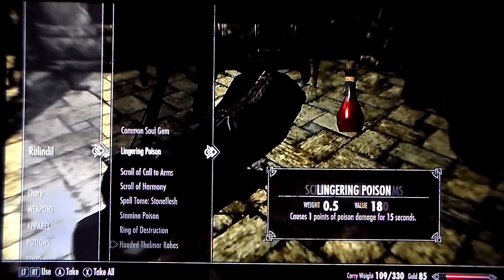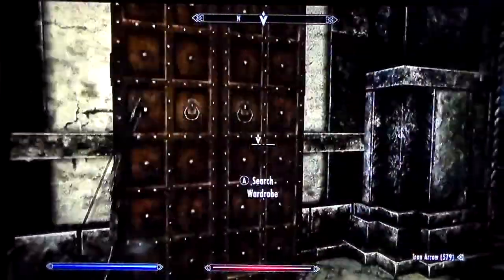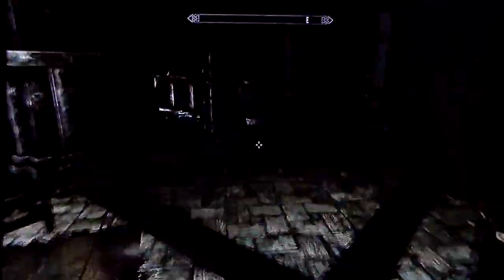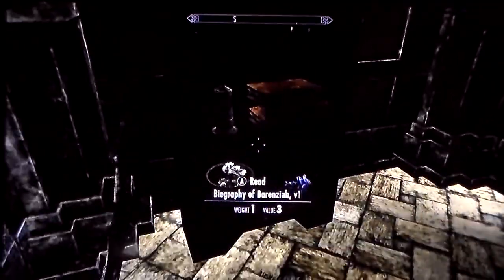SKYRIM PT 42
Fan mail
Charjr Ryuki